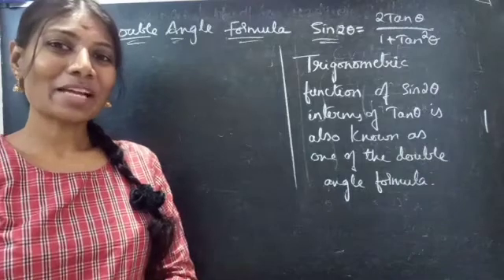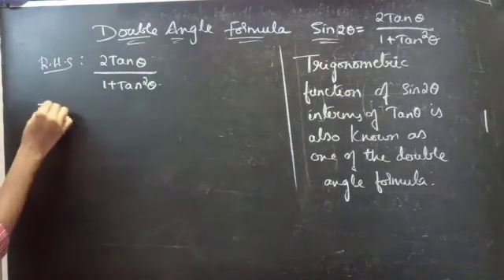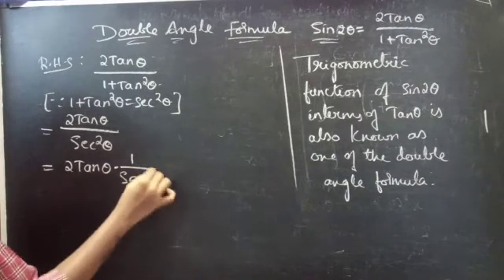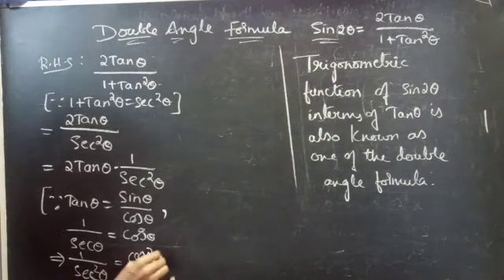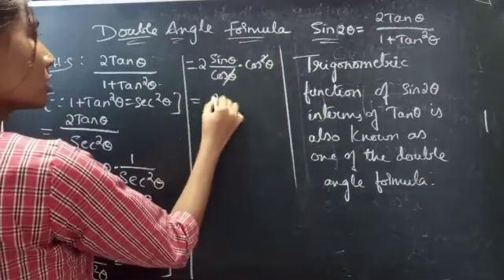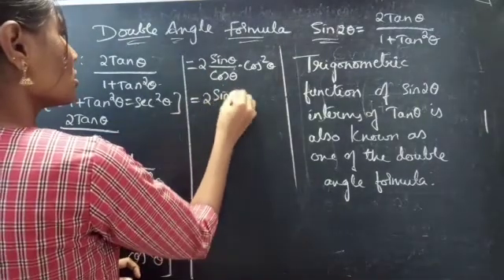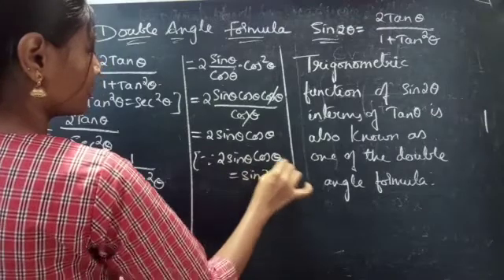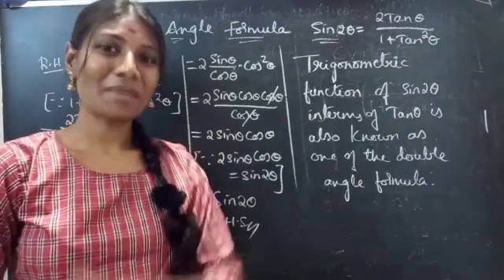sin2θ=2Tanθ/1+Tan^2 θ double angle formula | Trigonometry |Lec285